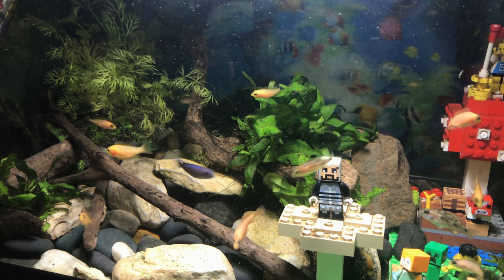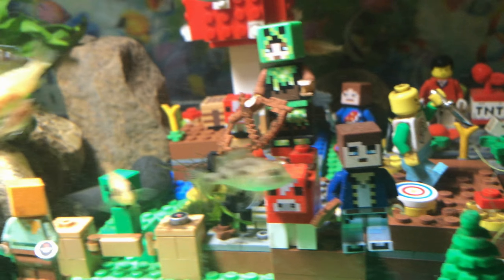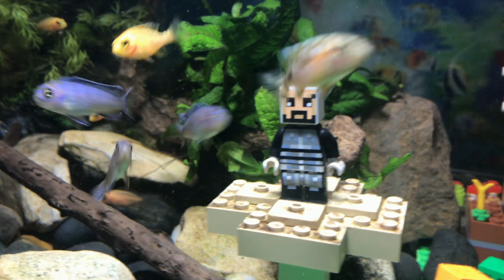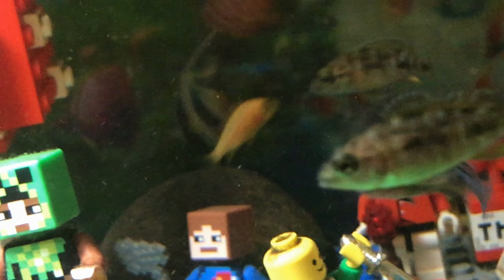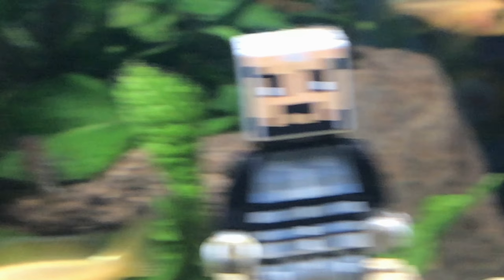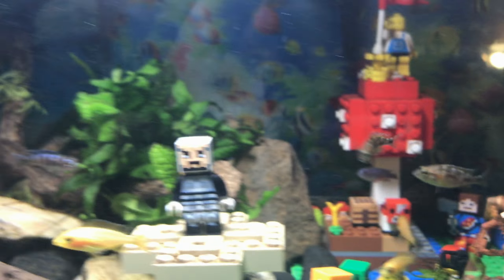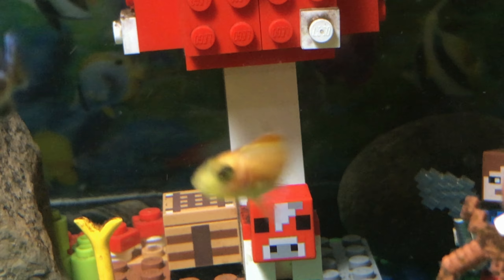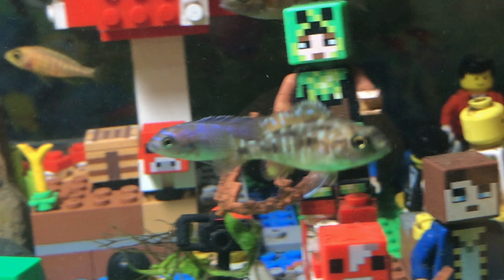Very Active Cichlid Fry !!!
super cool peacocks  growing so fast and getting color !
Lego fish tank !!